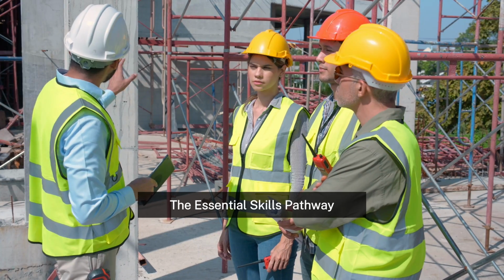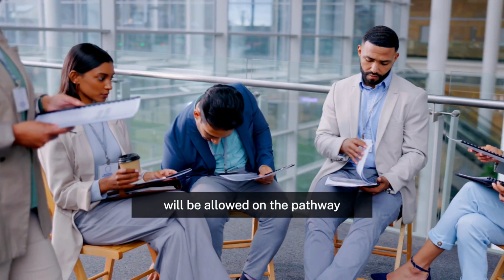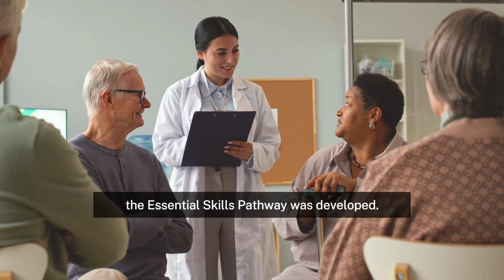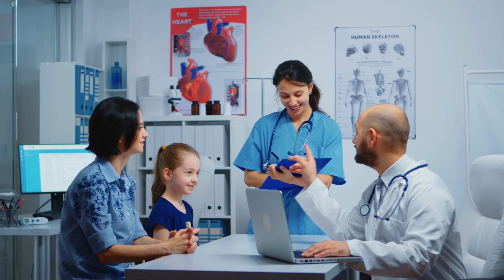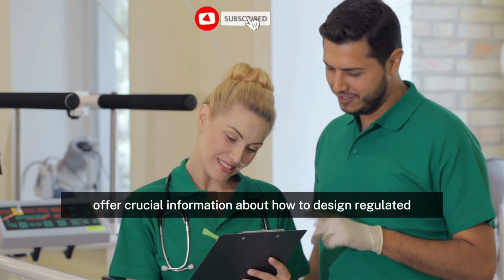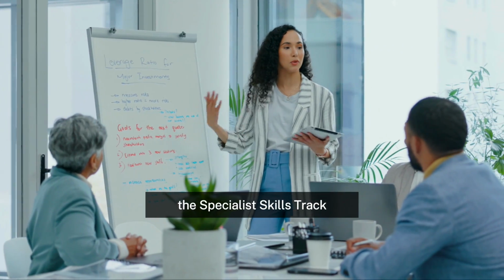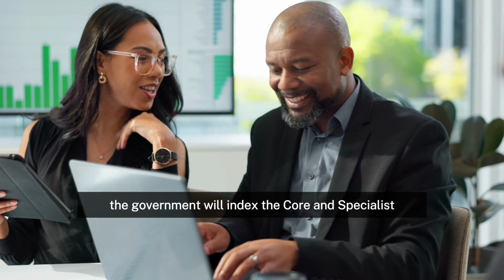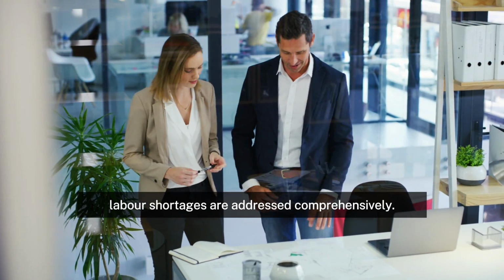Australia Essential Skills PR Pathway 2024 | Australia Visa Updates 2024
Australia's immigration landscape has seen a significant shift with the introduction of the Australia new Skills in Demand Visa, which is replacing the Australia Temporary Skill Shortage subclass 482 Visa. A key component of this new three-tiered system is the Australia Essential Skills Pathway, which is designed to control and enhance the Australia migration process for lower-paid but important occupations. In this video, we went over the key features of the Australia Essential Skills pathways for Australia PR in 2024, as well as the differences between this pathway and the Australia Core Skills Pathway. The Australia Essential Skills Pathway is the result of the need to improve the Australian immigration system, especially for lower-paid industries, where there is a greater chance of worker exploitation and displacement in Australia.

In order to ensure equitable treatment and alleviate ongoing Australia labor shortages, the Australia Essential Skills pathway seeks to implement more regulated and protective measures for migrants working in certain areas. Some key features of the Essential Skills Pathway include: 1. Sector-Specific and Capped: A limited number of migrants will be allowed on the Australia Essential Skills pathway, which will be customized for particular industries. 2. Tougher Regulation and Minimum Standards: The Australia Essential Skills pathway will prioritize making sure that standards and job conditions are strong. 3. Frequent Monitoring and Consultation: Jobs and Skills Australia will be essential in monitoring the effects on the labour market, and providing guidance on the efficacy of this approach.

Video Content:
00:00 Start
02:09 Differences in Pathways
03:02 Prospective Discussions and Policies
04:15 A Balanced Approach to Skilled Migration